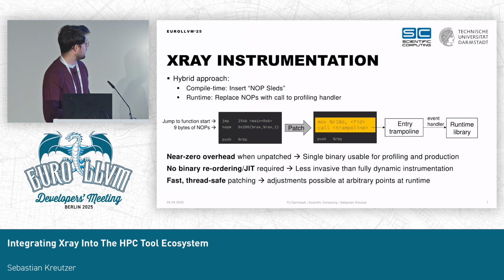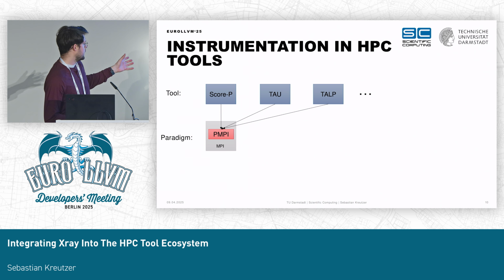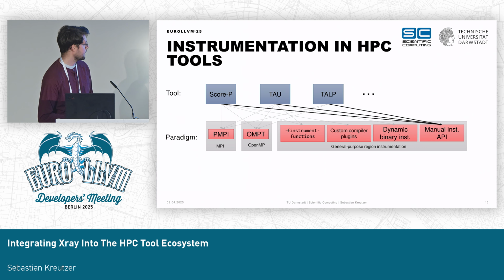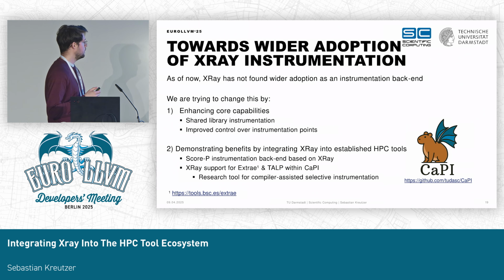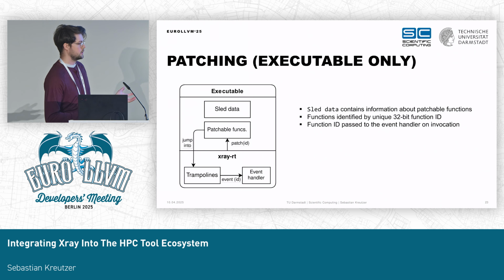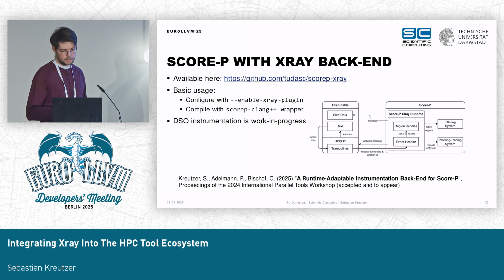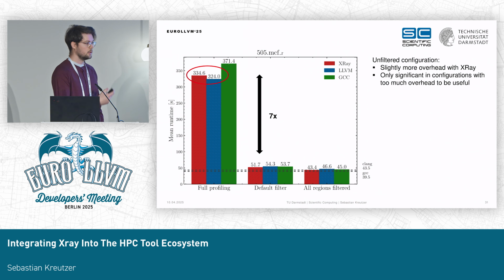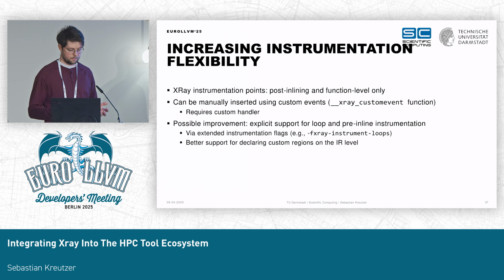2025 EuroLLVM - Integrating XRay into the HPC Tool Ecosystem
2025 EuroLLVM Developers' Meeting

Title: Integrating XRay into the HPC Tool Ecosystem

Speaker: Sebastian Kreutzer

XRay, Clang's dynamic function tracing system, offers runtime-adaptable instrumentation with minimal overhead. However, its adoption in HPC has been limited due to missing support for shared libraries (DSOs) and insufficient integration with parallel programming models like MPI and OpenMP. This talk presents our efforts to bridge these gaps, including our recently upstreamed extension for DSO instrumentation and the integration of XRay into established performance tools such as Score-P, TALP, and Extrae. Additionally, we present ideas for future work to enhance XRay's filtering mechanisms and instrumentation flexibility.